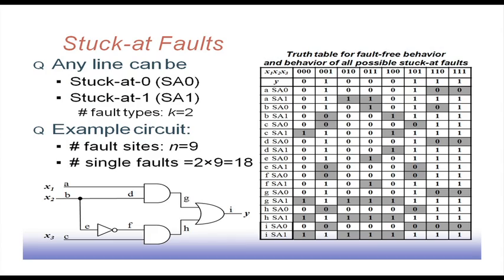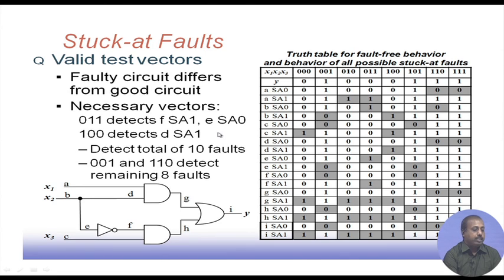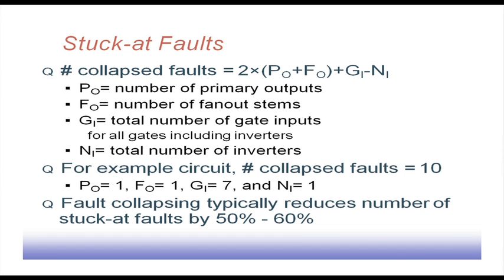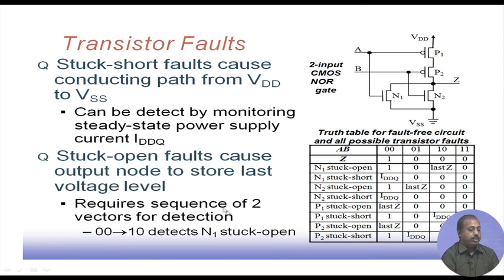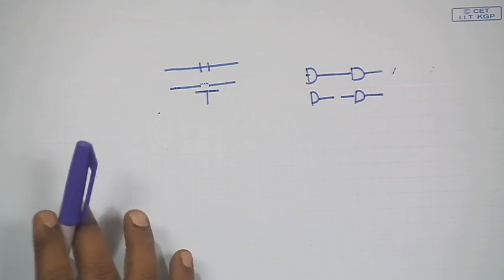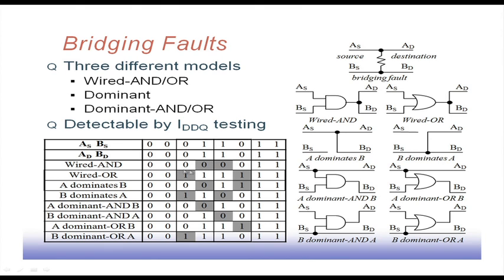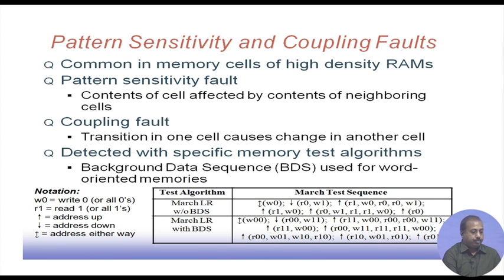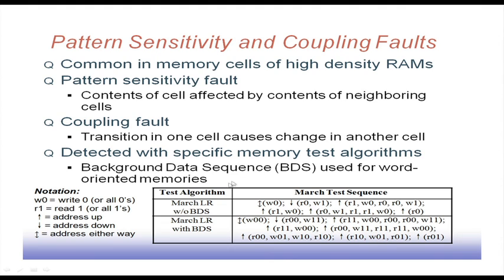Lecture 3: Introduction (Contd.)